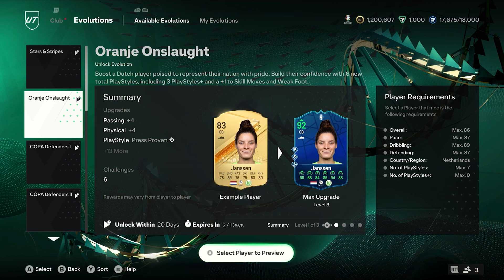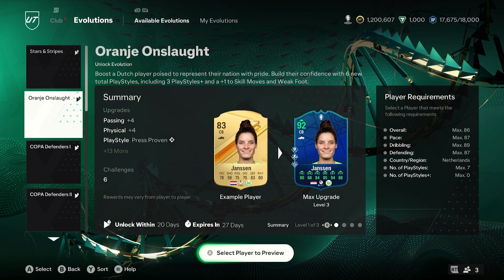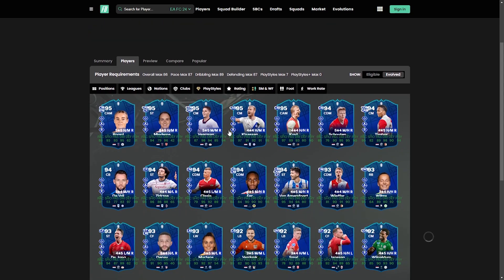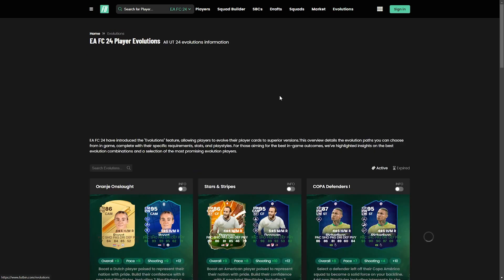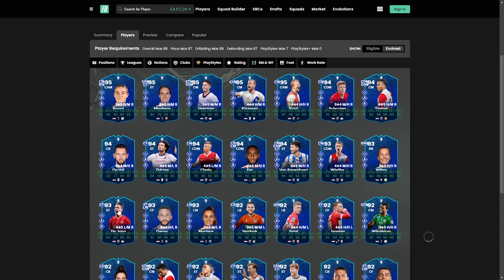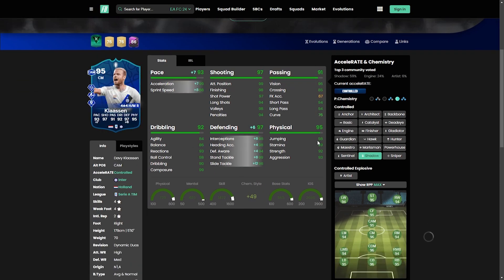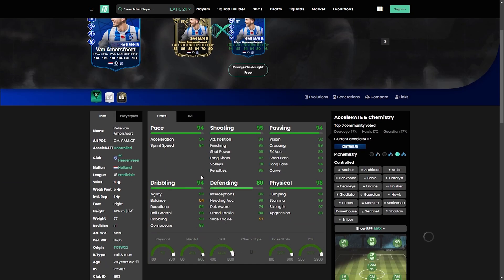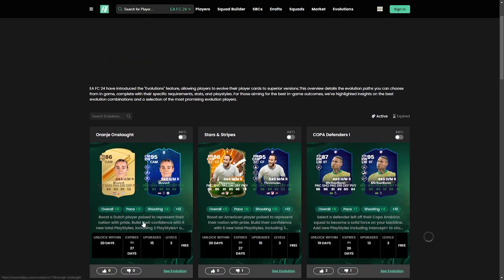Best Meta Players for Oranje Onslaught Evolution in EA FC 24 Ultimate Team